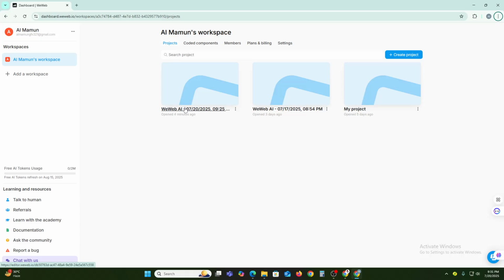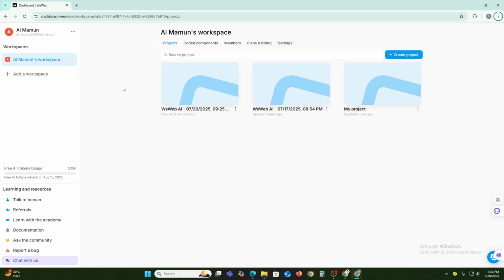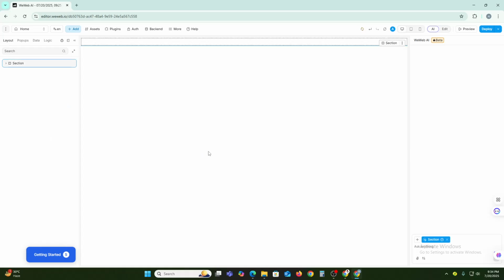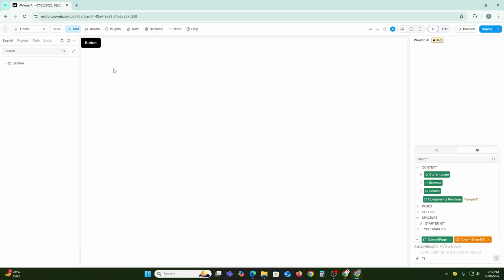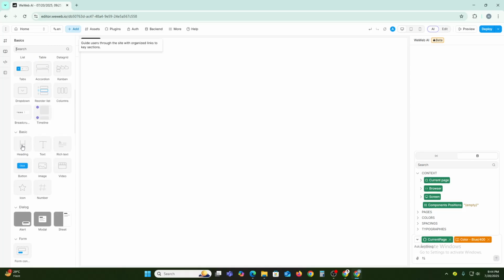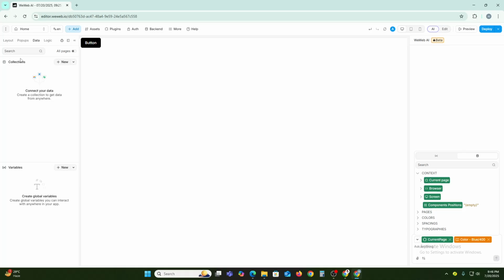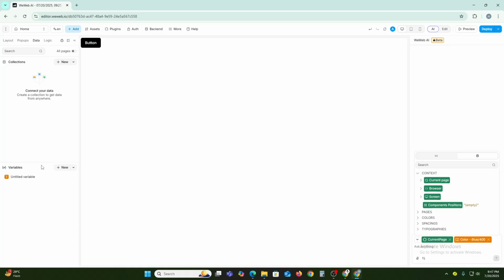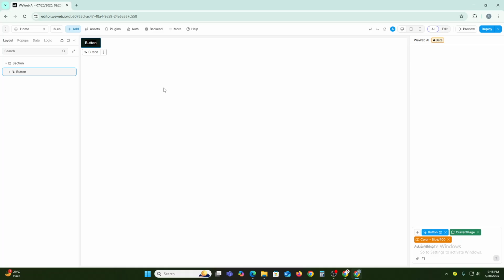Weweb Tutorial For Beginners - 2026 (How To Use Weweb)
In this video, Weweb tutorial for beginners shows you how to use Weweb step-by-step to build websites without coding. Learn the basics of Weweb’s drag-and-drop editor, customizing elements, and publishing your site quickly. Whether you're new to no-code platforms or want to master Weweb, this guide covers essential tips and tricks. Perfect for anyone starting with website builders, no-code tools, and Weweb platform tutorials.